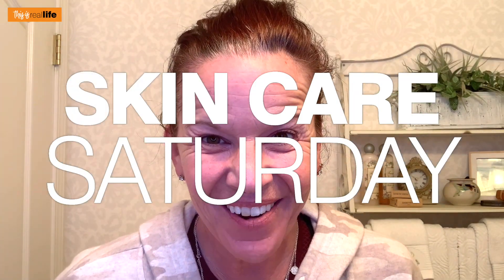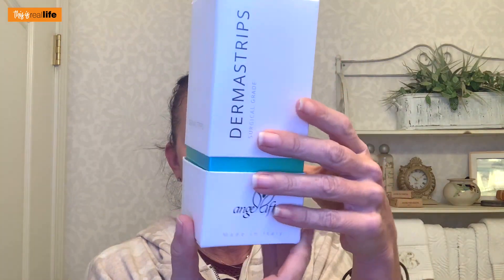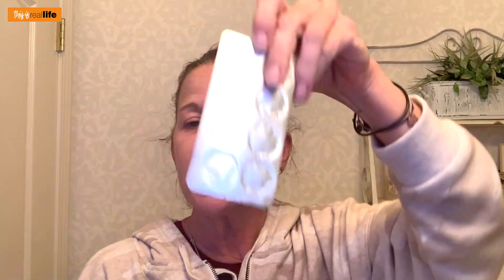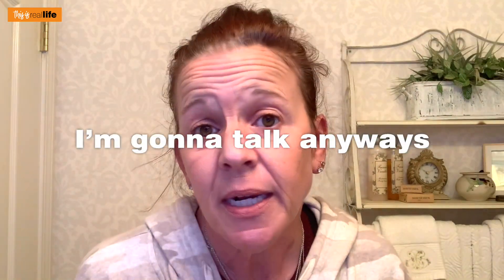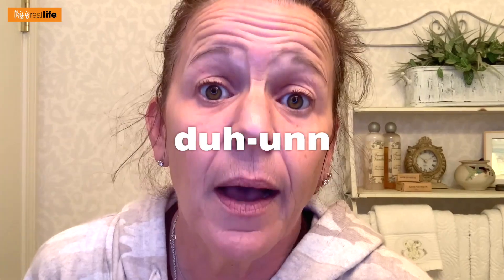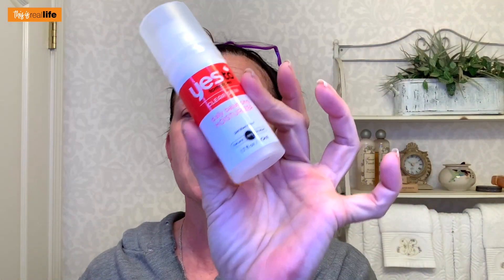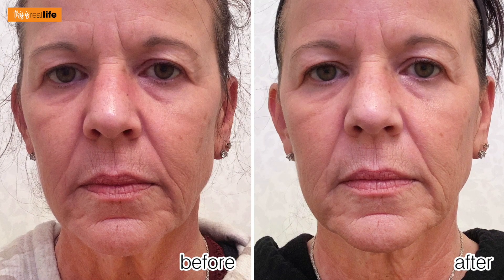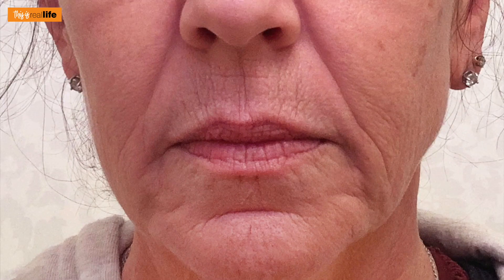Bye Bye Aging Mouth Lines: AngelLift Dermastrips 4 Week Test - THIS IS REAL LIFE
On this Skin Care Saturday video, I will be testing something I have never heard of before, but was super interested when I learned it was a removable facial implant used to target those pesky lines around the mouth. That's right...we are going to do a 4 week test on the "as seen on Shark Tank" AngelLift DermaStrip. So...you've never heard of it either? Well, the AngelLift DermaStrips are a subdermal discovery that offers a non-invasive way to lift out lower facial lines and wrinkles. They are supposed to replace the pressure lost through age and add volume under the skin in a natural and painless way. And all you have to do is wear them for 30 minutes a day! Sounds amazing, right? But will they actually work? Only this 4 week test will tell.